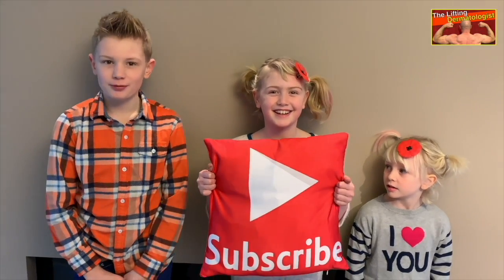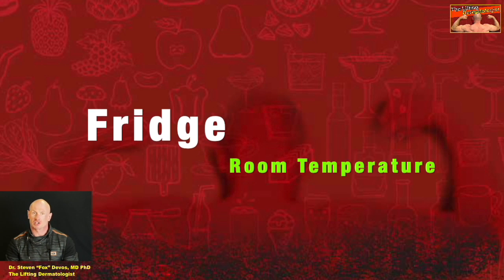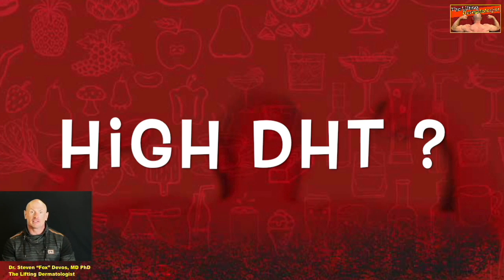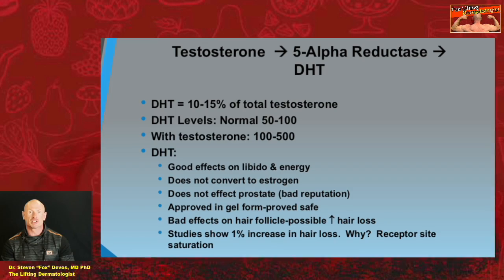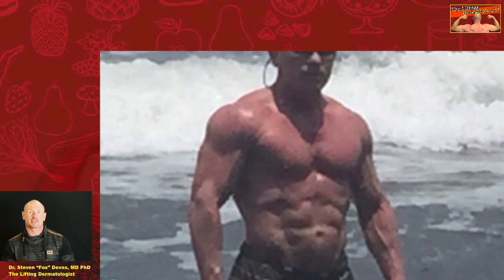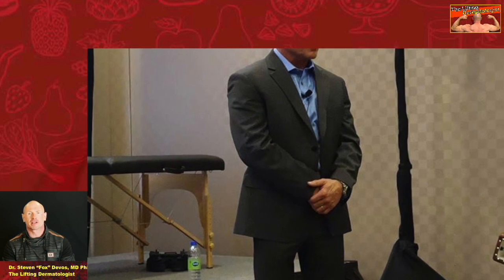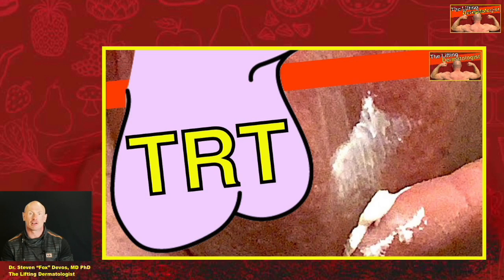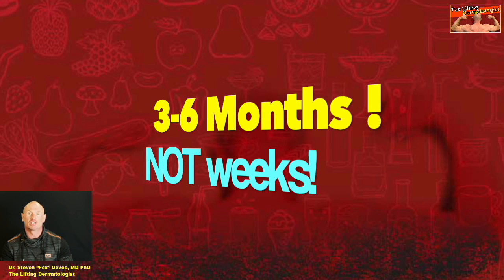Compounded Testosterone Cream for Scrotal Application - FAQ part2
In this video, I will answer some more questions on the Compounded Testosterone Cream for Scrotal Application. This is scrotal application of testosterone cream FAQ part2.

Following questions get answered:
Q: What if I workout in the morning, a few hours after putting on the cream? Will the sweat on the scrotum not cause a problem?
Q: Is It better to store testosterone cream in the fridge or at room temperature?
Q: My pharmacy made the 20% cream with testosterone propionate (powder) instead of micronized testosterone as stated on the script. Because micronized was not available at the moment. Will the cream have the same effect?
Q: Will one get High DHT from scrotal test cream? Are the levels really important? Are high levels dangerous?
Q: If you go on a holiday and are in the water most part of the day. Diving, surfing or swimming. Do you put all the cream in the evening? Or just put it in the morning and go in the water after 2h?
Q: When will the cream improve all my low T symptoms?
Q: Why does the cream not “work” for me?